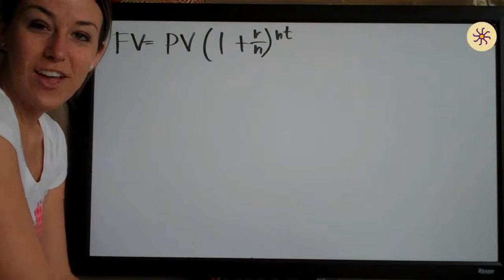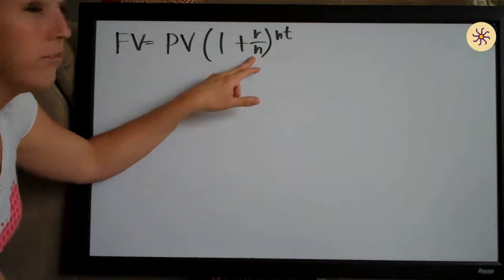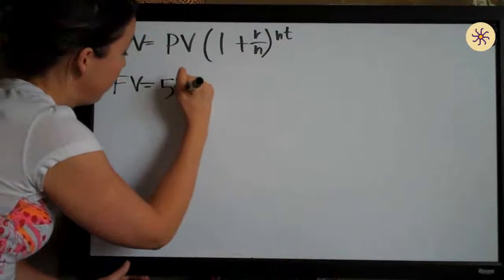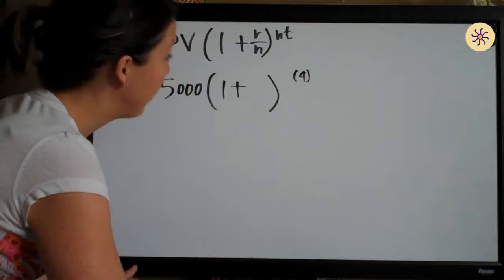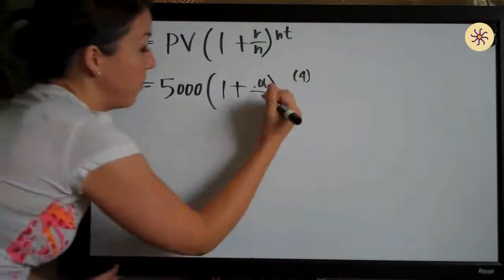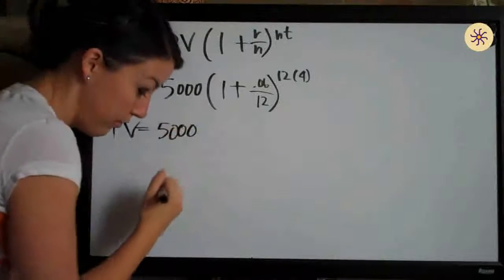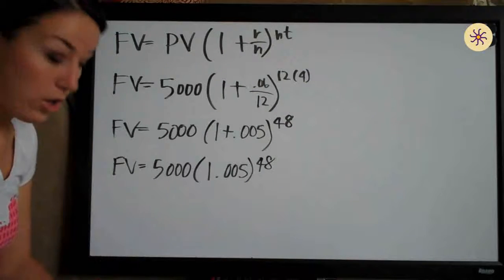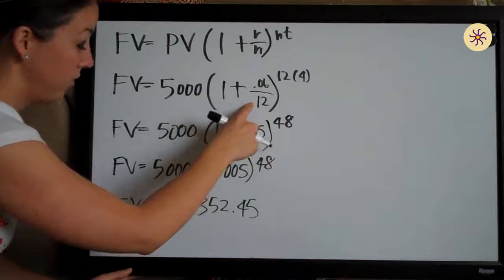Present and Future Value (KristaKingMath)